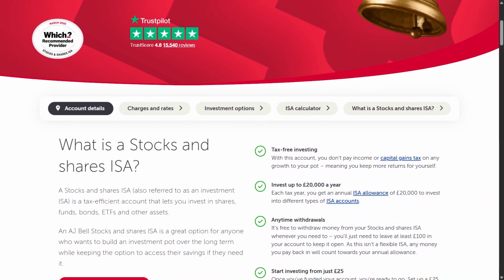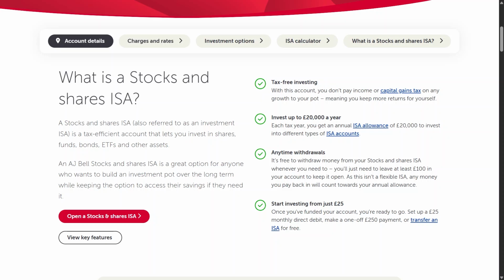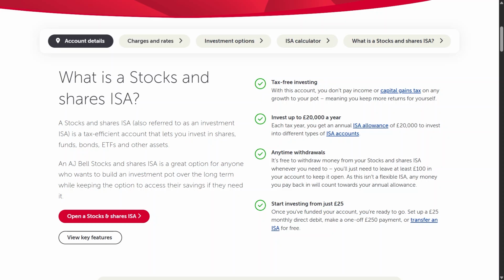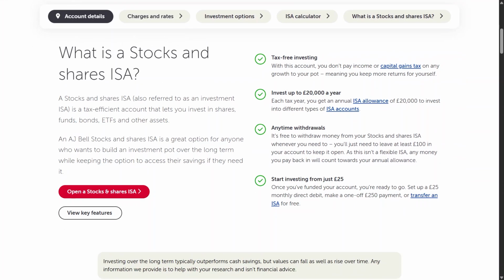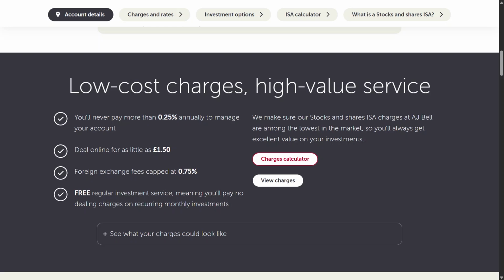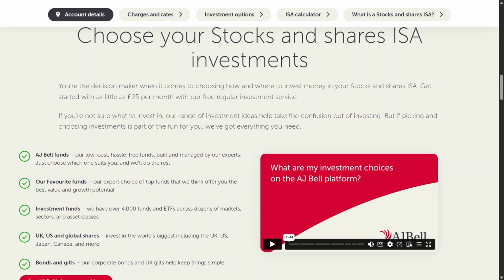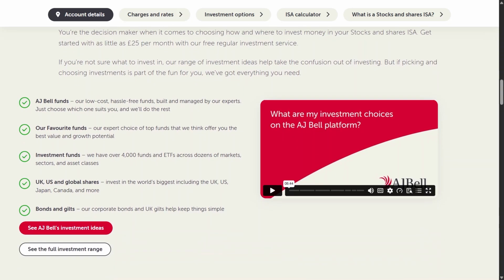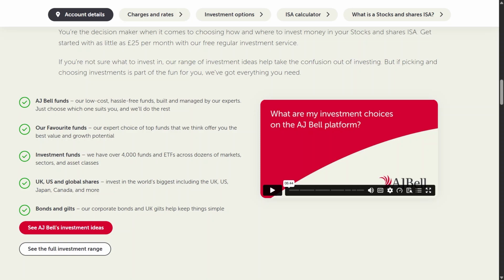How To Use An AJ Bell Stocks And Shares ISA: Easy Step By Step